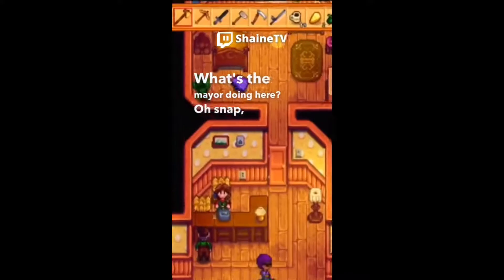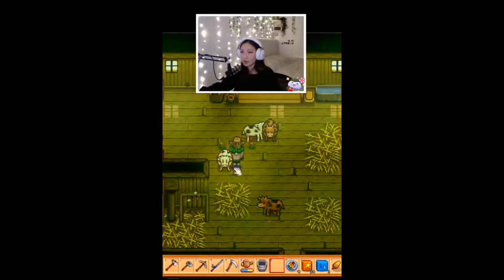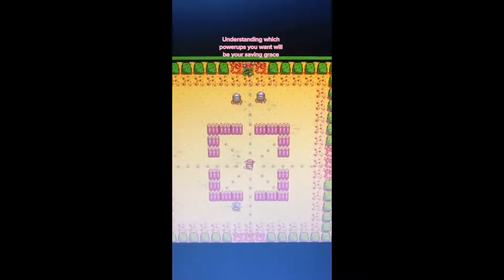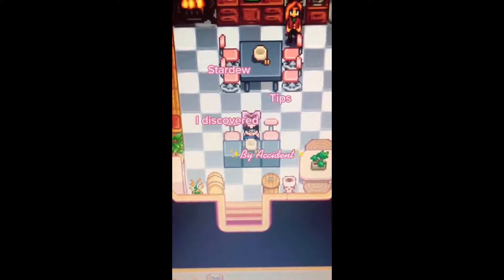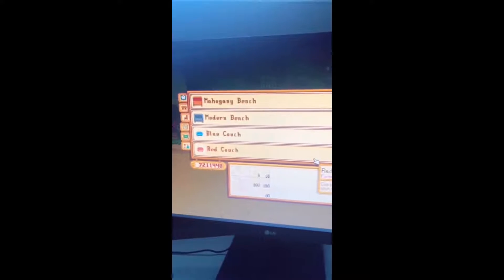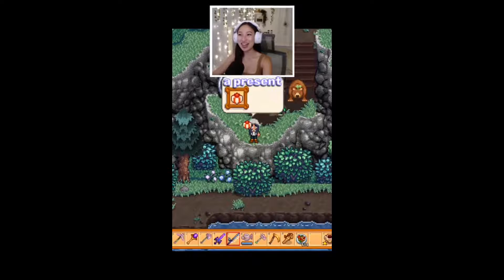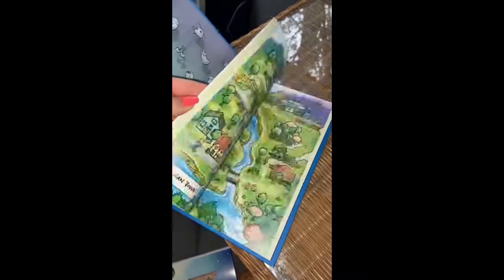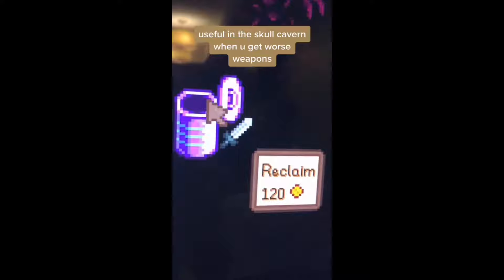Stardew valley TikTok Memes 🌟 #9 | stardew Valley tips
Stardew valley TikTok Memes 🌟

hey everyone i hope you enjoy it ❤️

Musician: Not The King
and